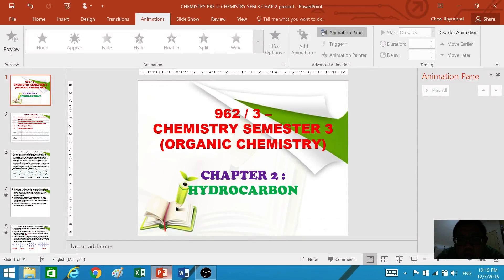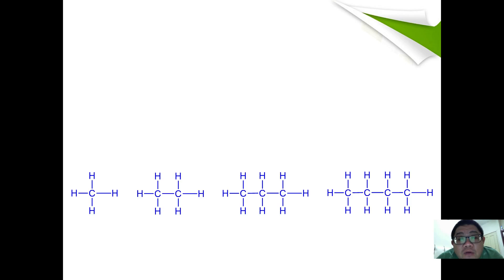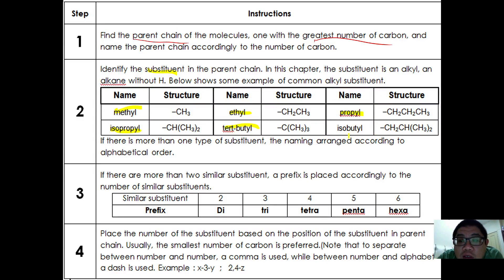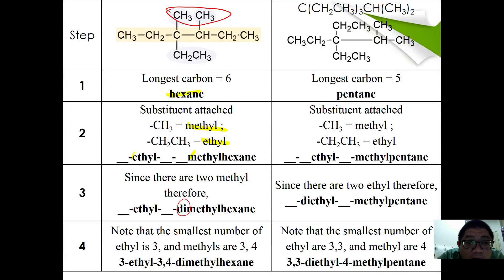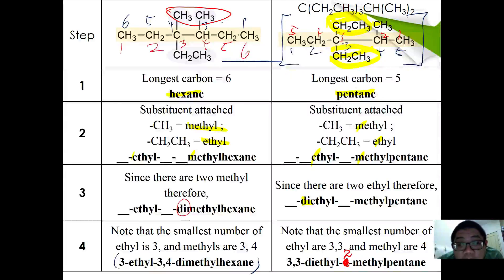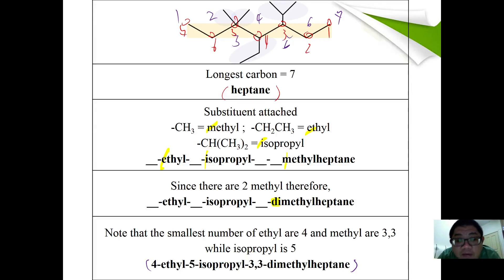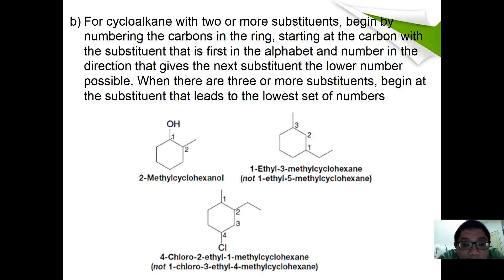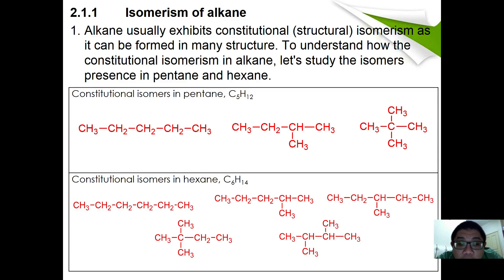STPM Sem 3 / A-Level : Organic Chem: Hydrocarbon - 01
- Introduction to hydrocarbon
- Nomenclature of alkane and cycloalkane
- isomerism in alkane